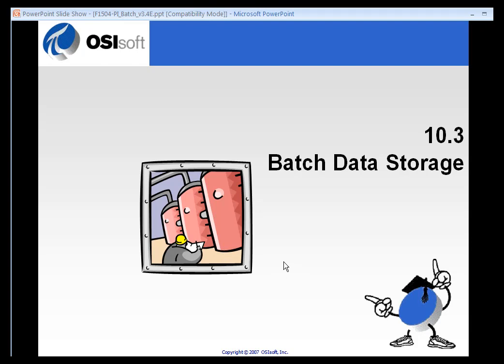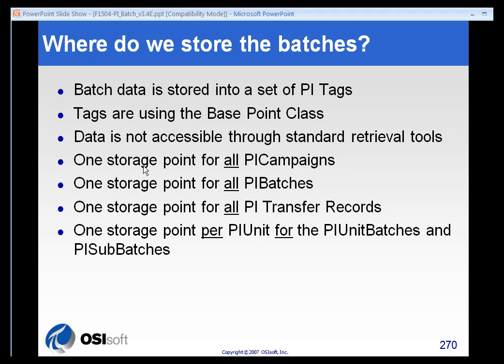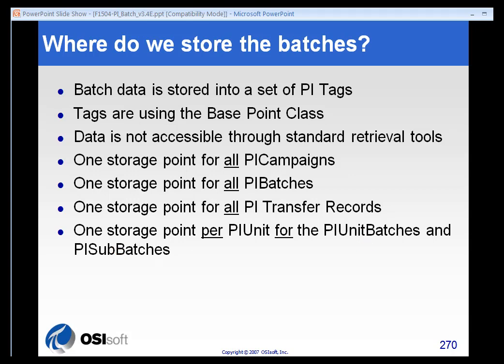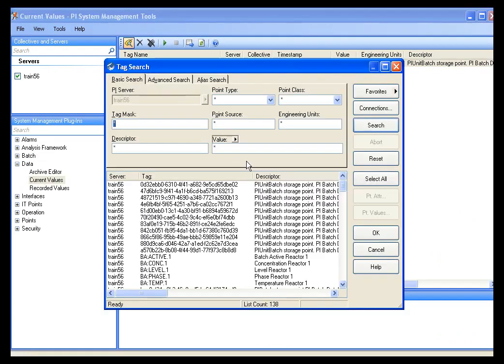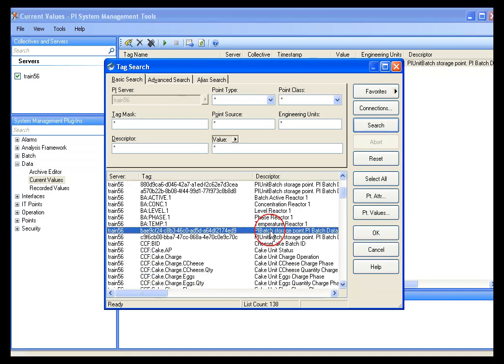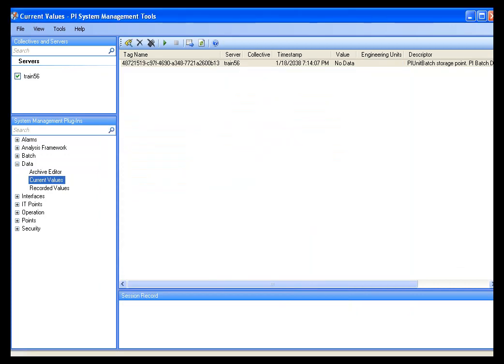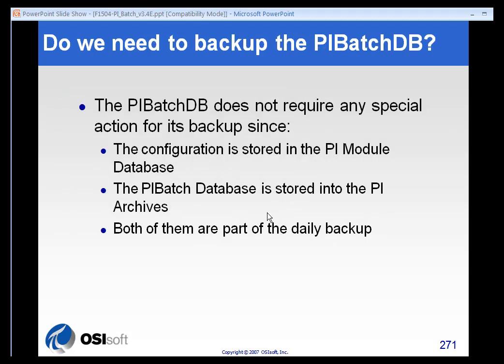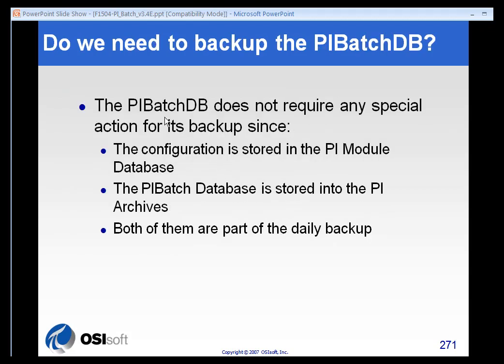OSIsoft: PI Batch Advanced Topics: PI Batch Data Storage. v2.0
The PI Batch Data Storage is actually done in PI tags. There are specific PI tags (one per system) used to store PI Campaigns, PI Batches, and Transfer Records), and each PIUnit has a PI tag to store its Unit Batches and Sub-Batches. Because all of this is backed up with the regular PI backup scripts, you do not need a separate procedure to back up the PI Batch Database.

you can see where this video is in the sequence of videos on this topic.